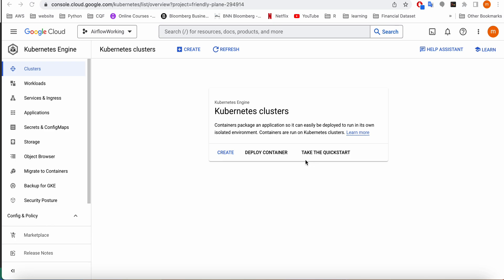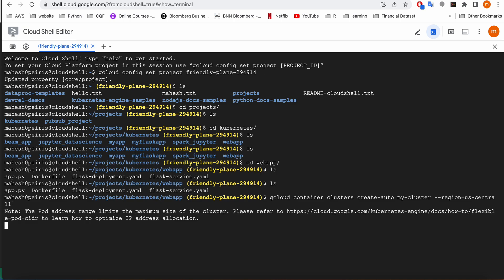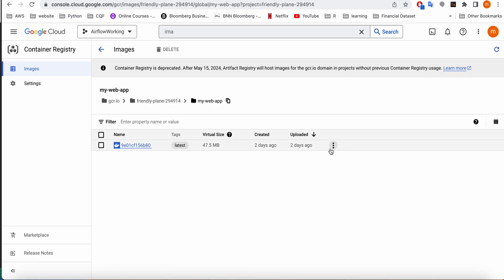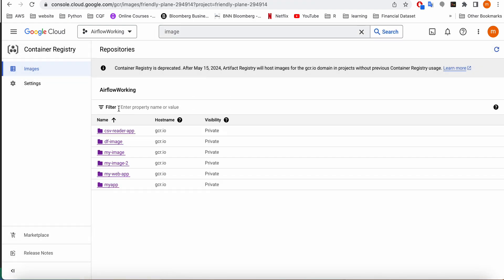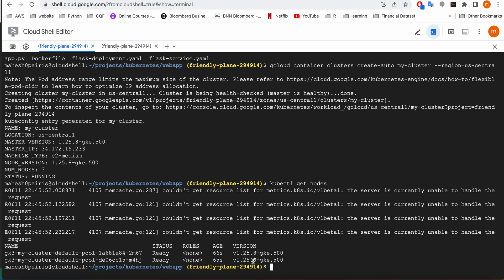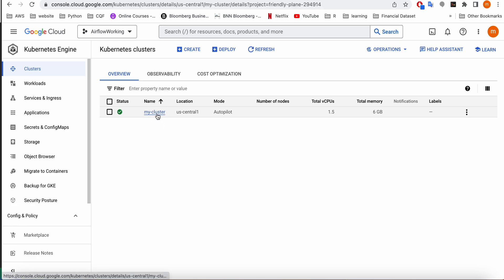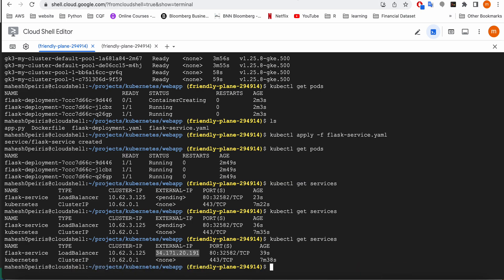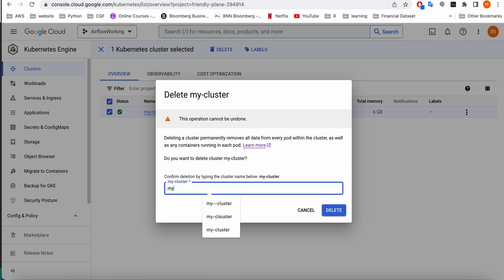Hello world! WebApp to Kubernetes